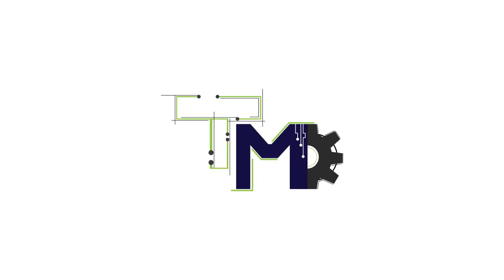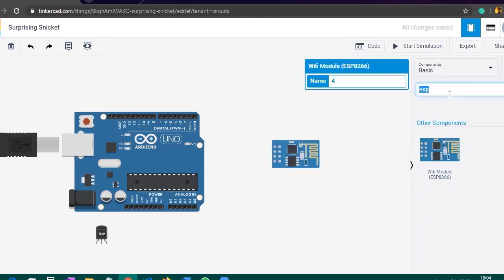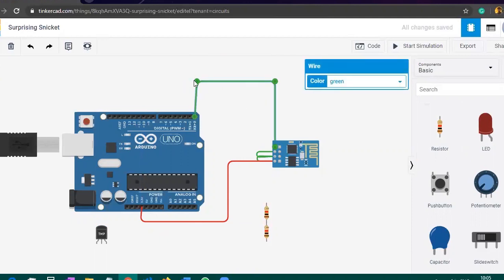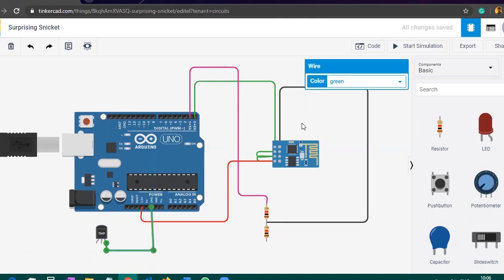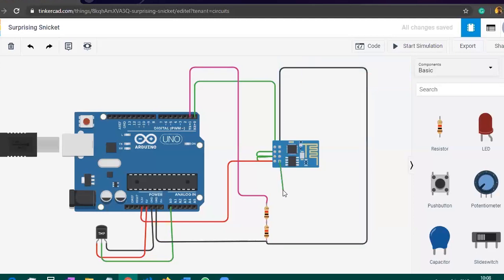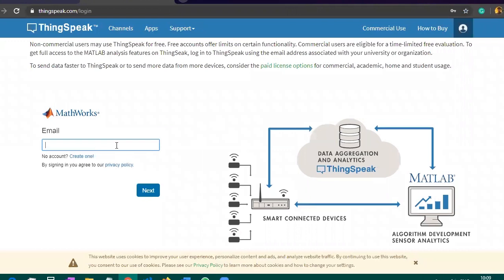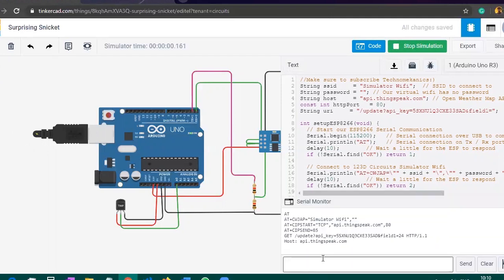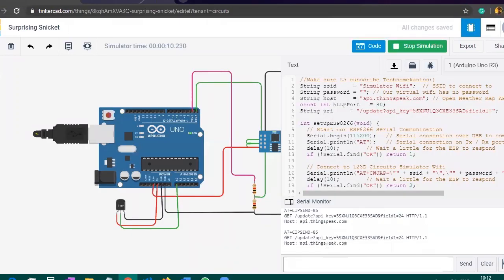IoT project in Tinkercad and Thinkspeak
In this project you are going to learn how to build an IoT project in Tinkercad